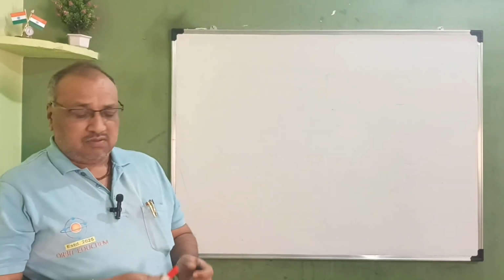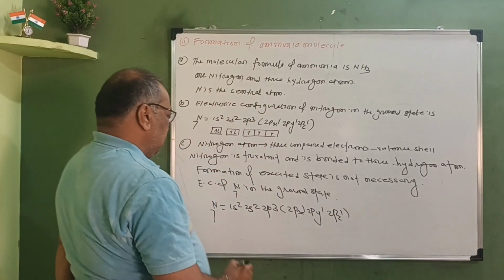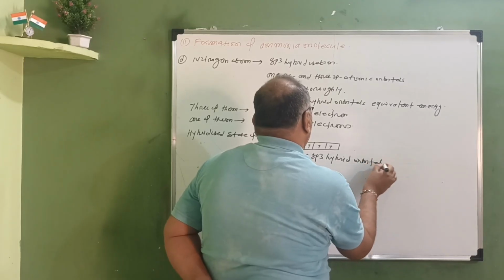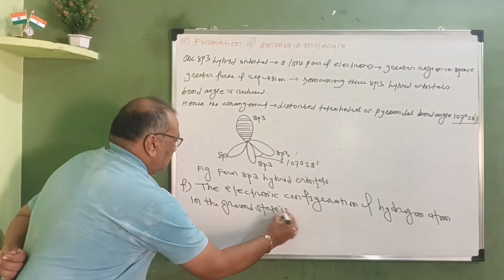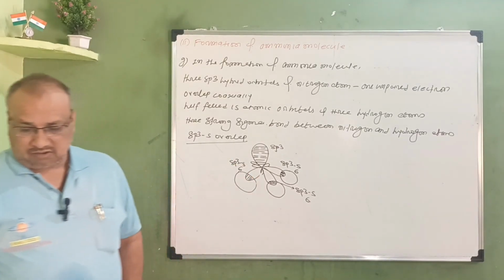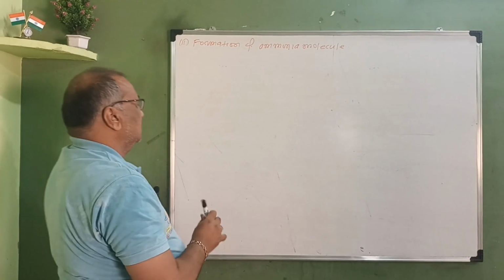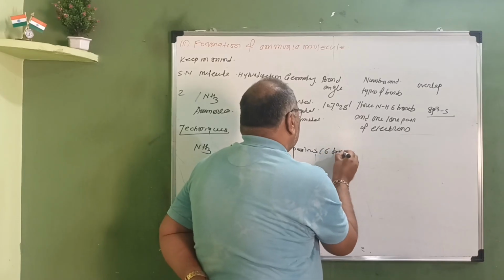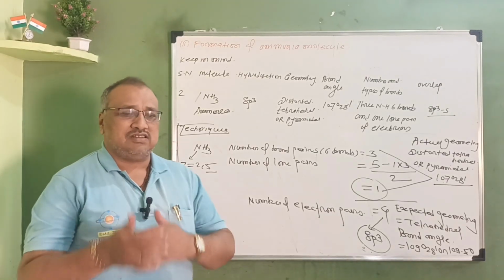Class11+MHT-CET+NEET+JEE 6.Chemical Bonding L:-33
5.Chemical Bonding
33.a) sp3 hybridisation or Tetrahedral hybridisation
Formation of ammonia molecule